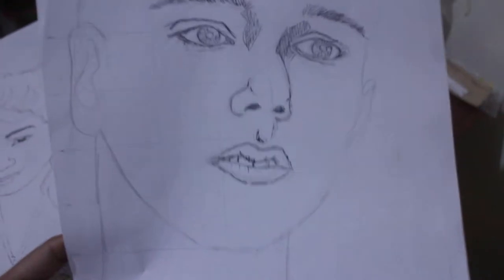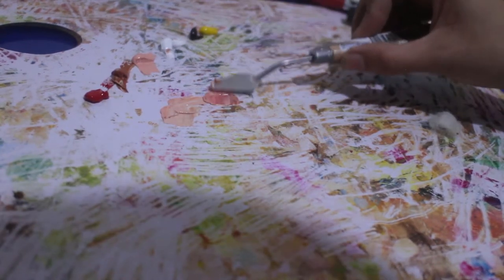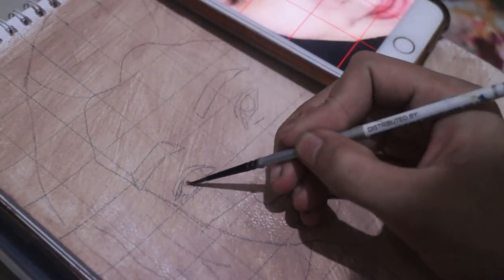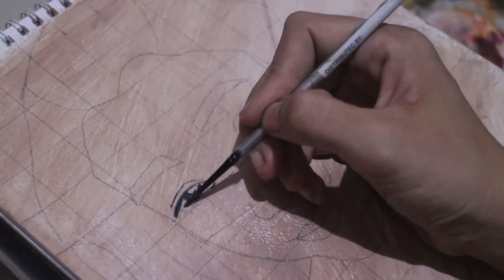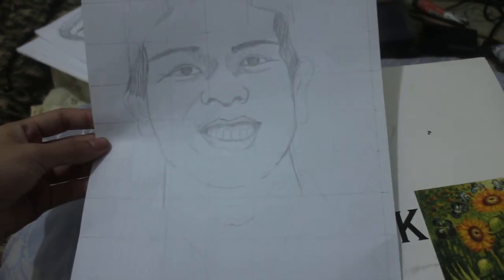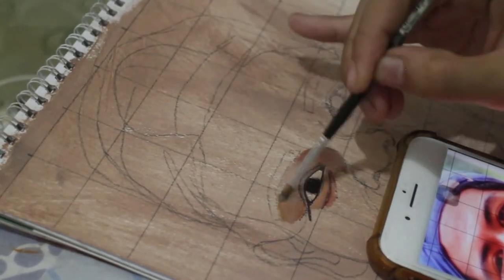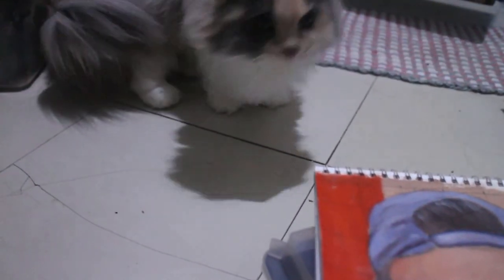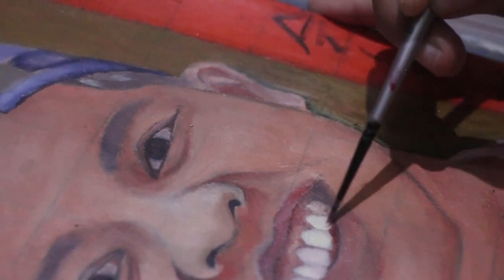Portrait Painting (Featuring Magic Employees) PART 1 | ART VLOG #2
As part of developing my portraiture skills, I decided to paint a bunch of people I work with. Part 2 will be up next week!